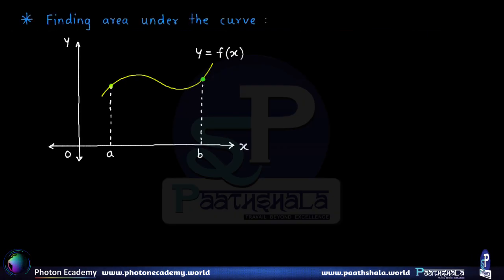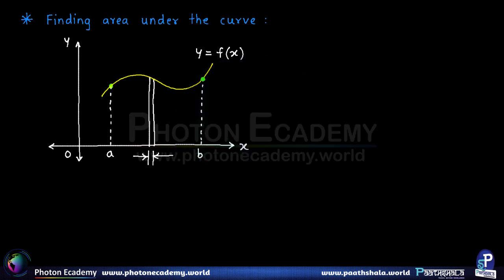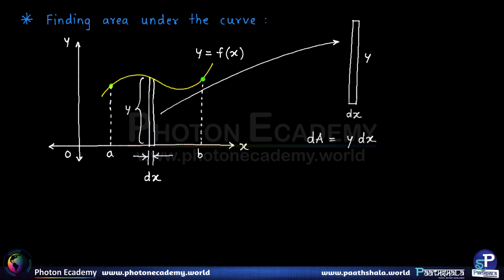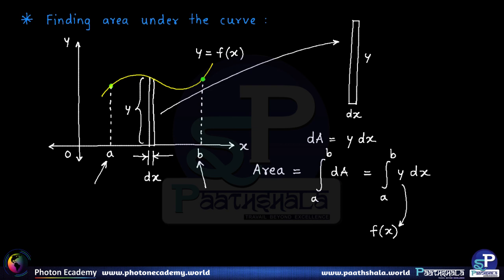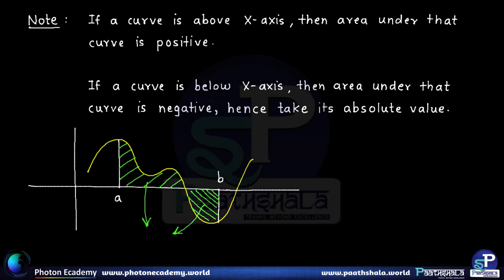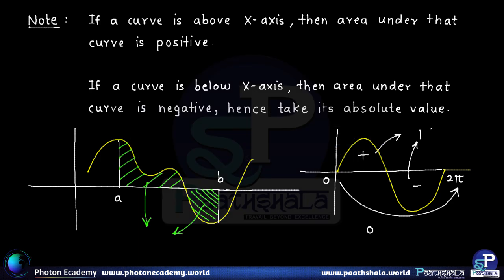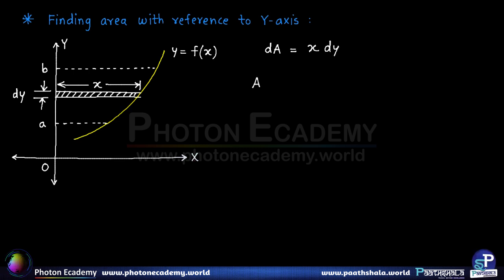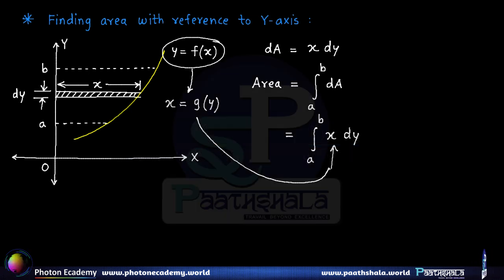9. Area Under a Curve